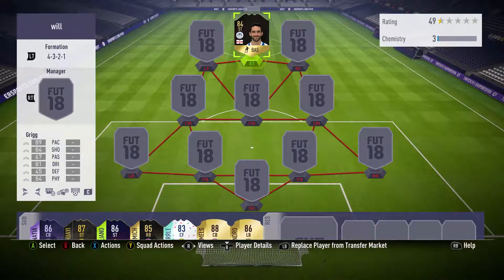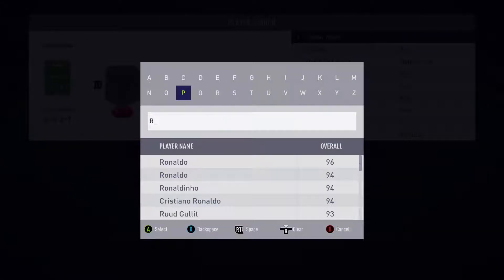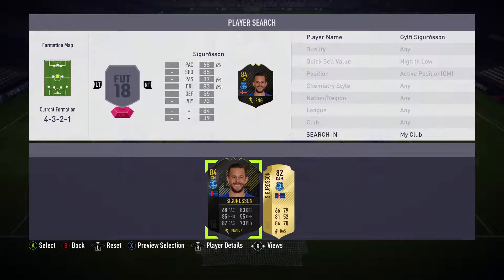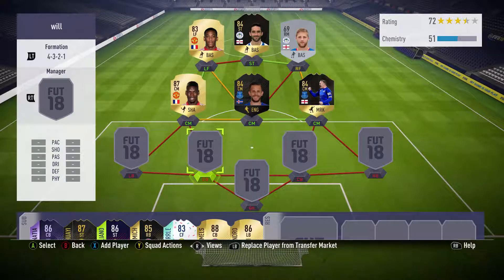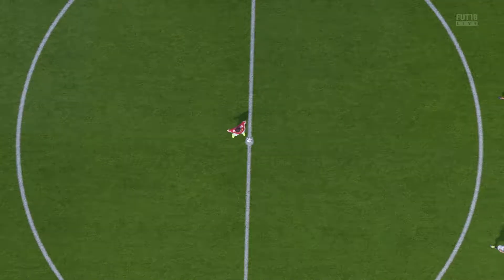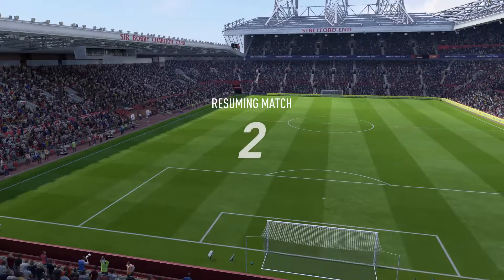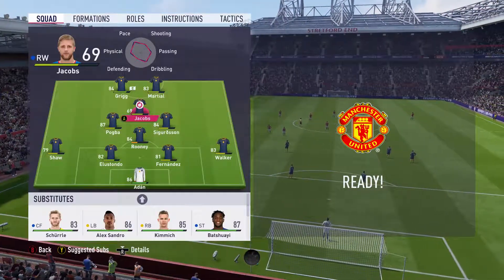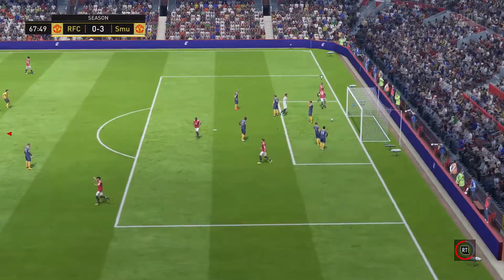AWESOME SQUAD BUILDER ON SIF WILL GRIGG!!! - FIFA 18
For this video we use the SIF of the one and on Will Grigg as our marquee player and try to build an amazing team around him.

Constructive criticism welcome.